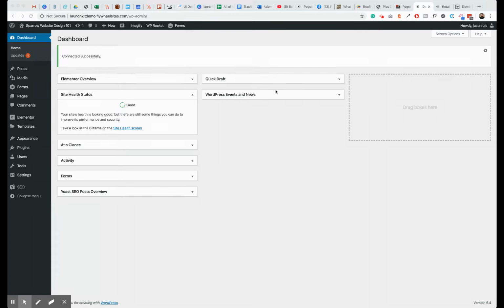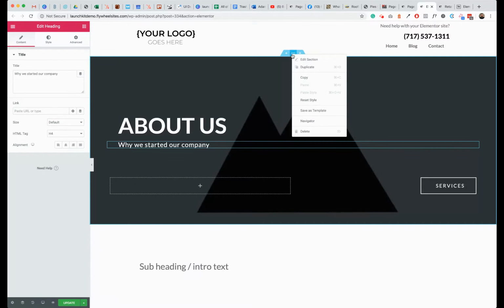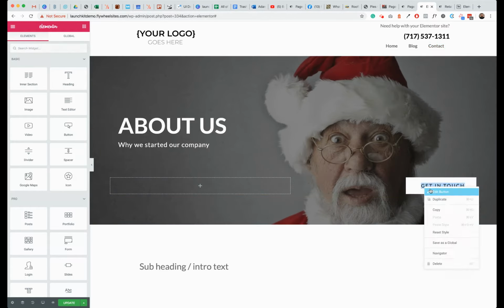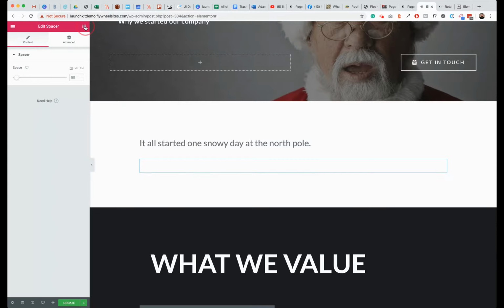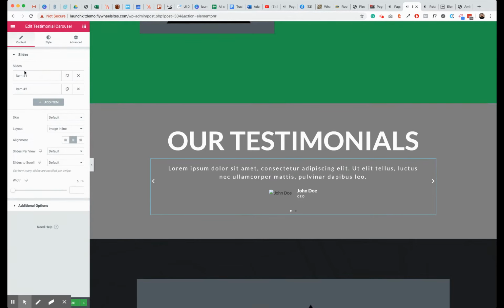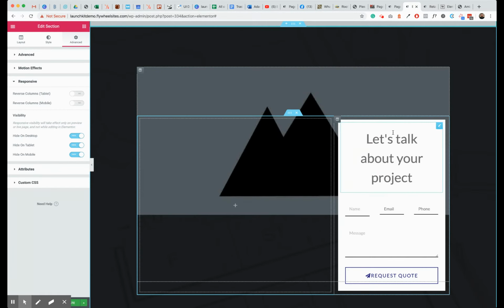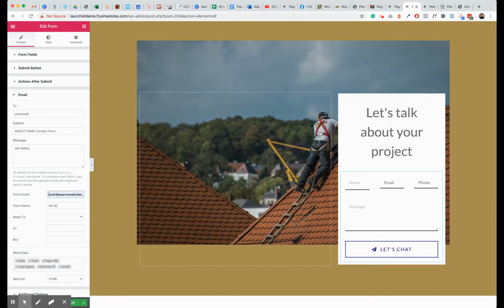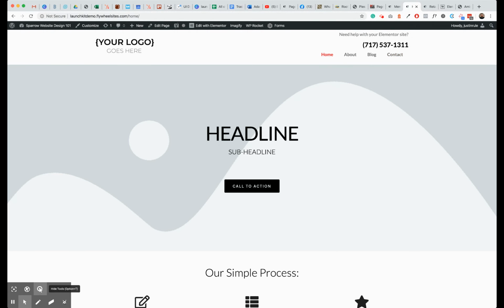Sparrow Launch Kits | Adding an internal page to your site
Add and style an existing internal page from your dashboard to your main or footer menu